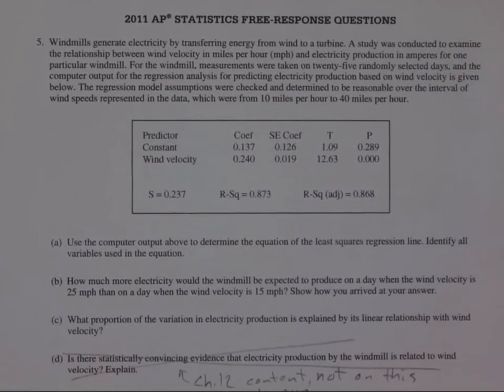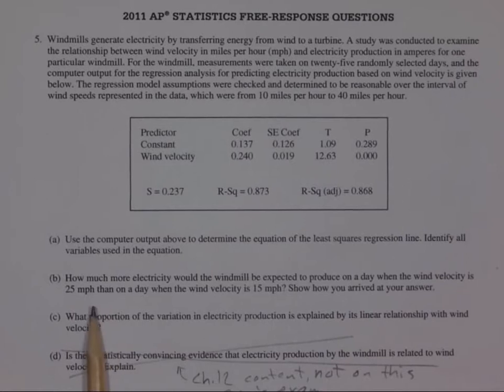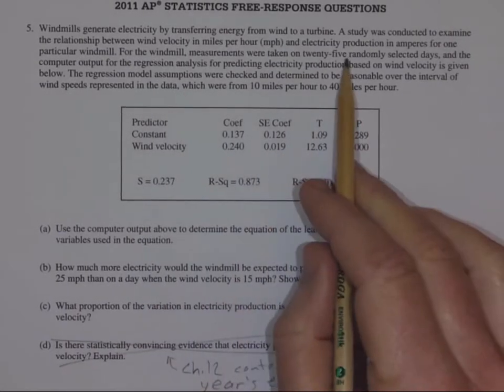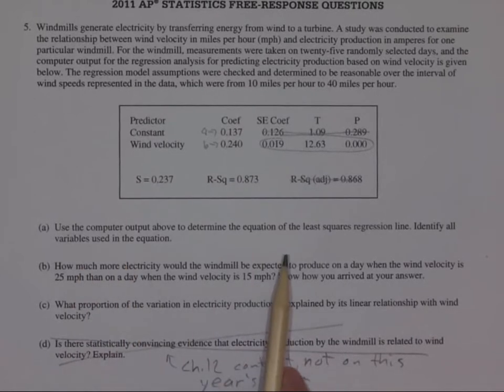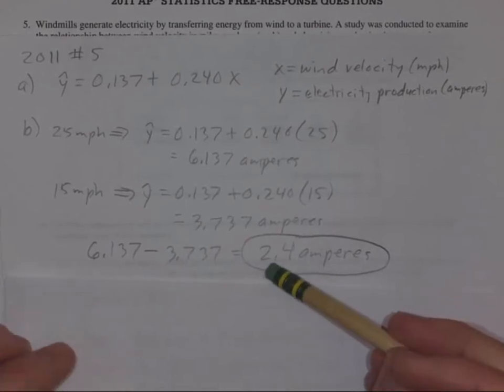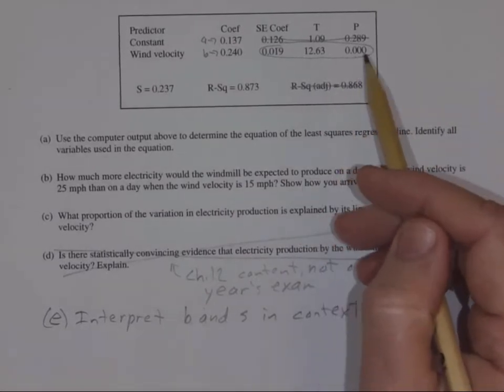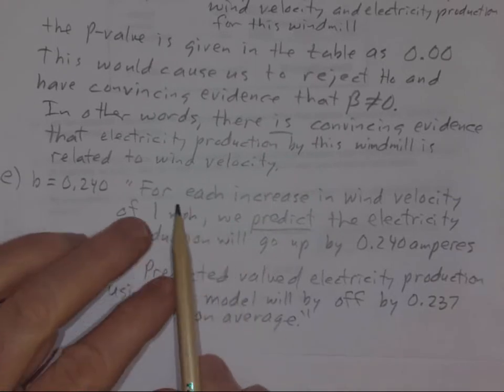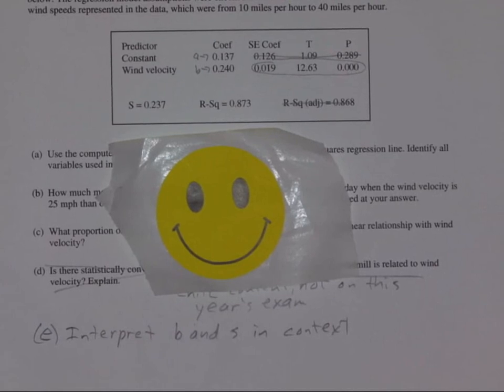stats break 2011 FRQ5 April, 2020 0001